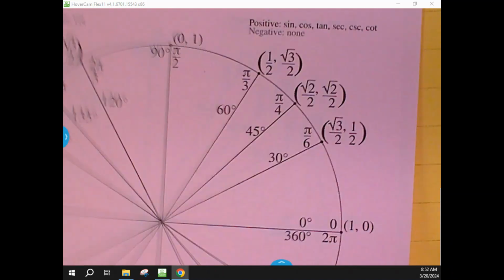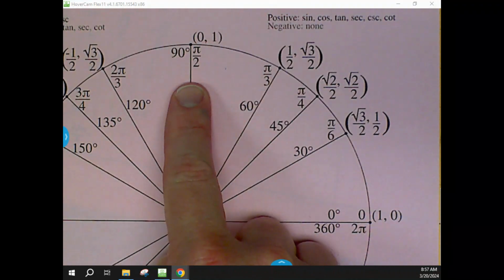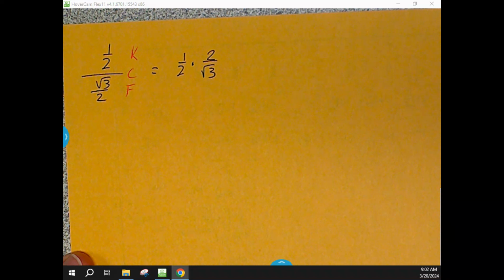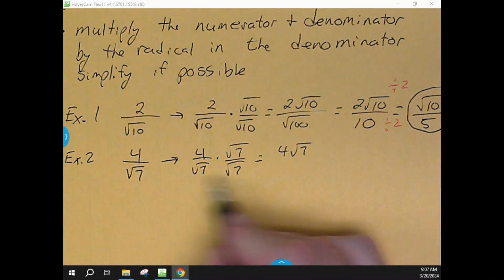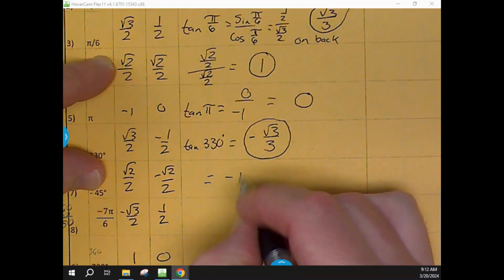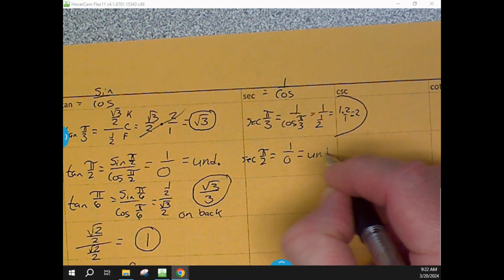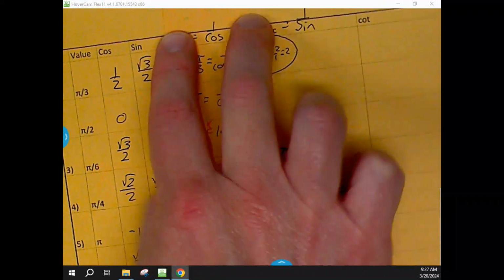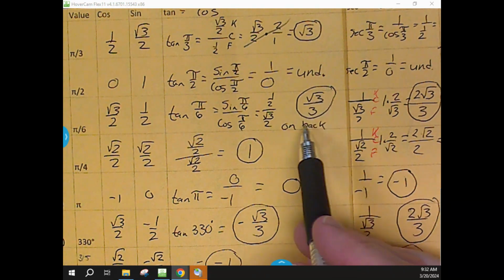3b, 6 trig functions, MAR 20